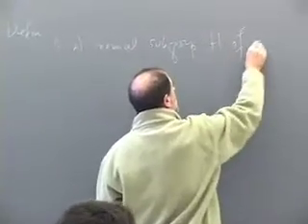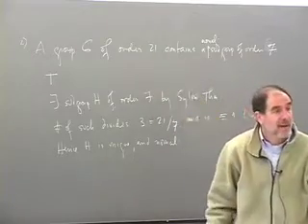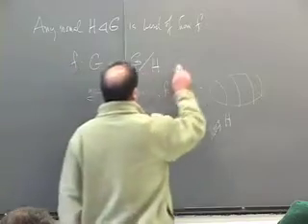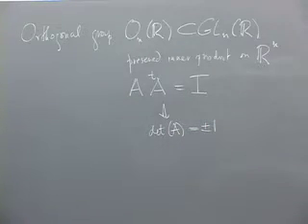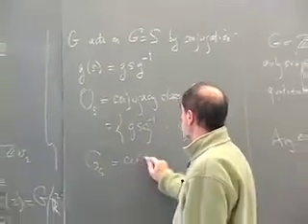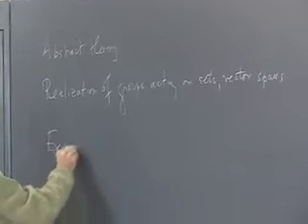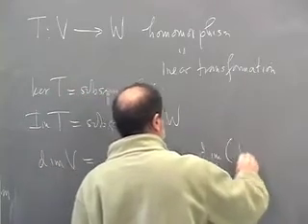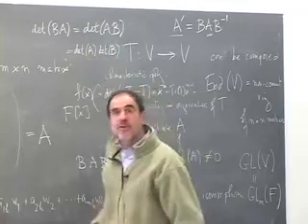Abstract Algebra, Harvard E222, Fall 2003 - Final Review 1, "Wrap-up"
This section is a review for the final which comes after all the regular lectures.